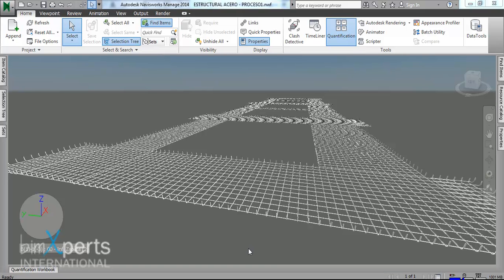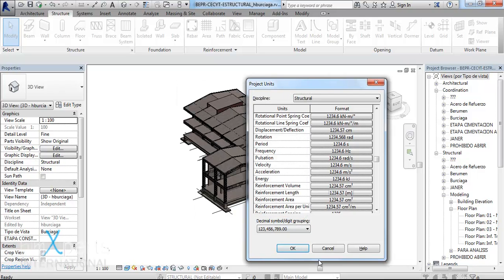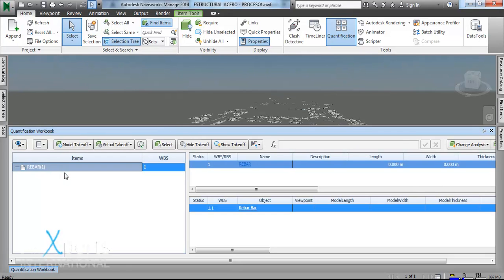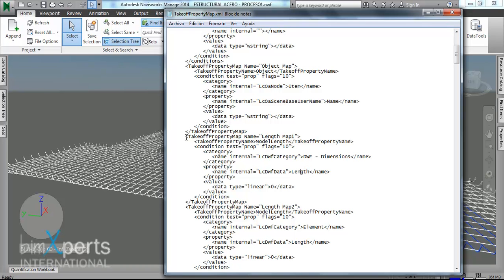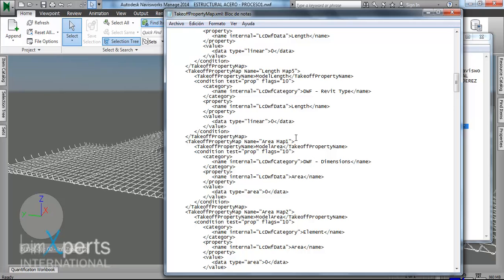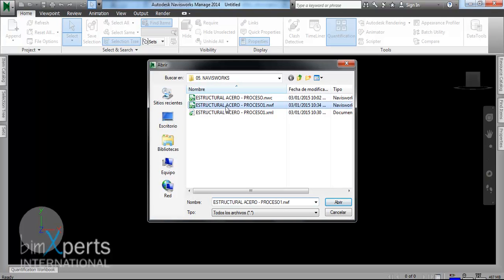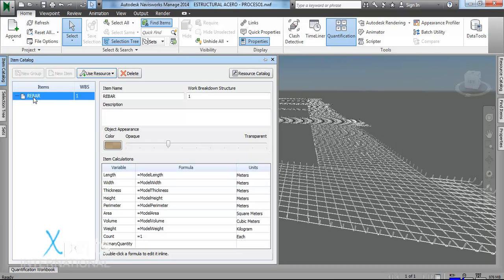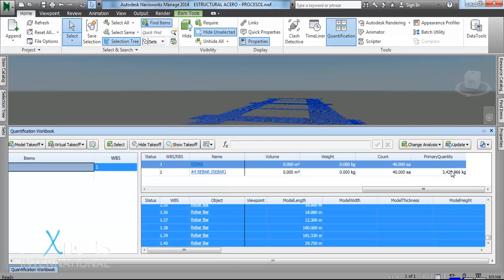Custom Property Mapping in Navisworks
When working with Autodesk Navisworks you may run into mapping errors or omissions. This is due to the limitations of property mapping in Navisworks 2014. This video provides a solution to workaround this issue by creating a new property mapping definition.